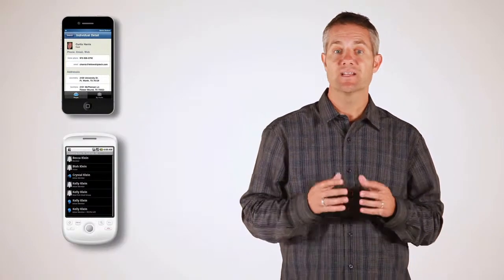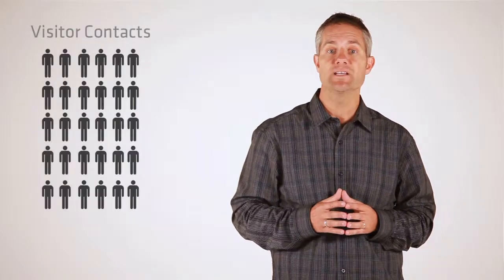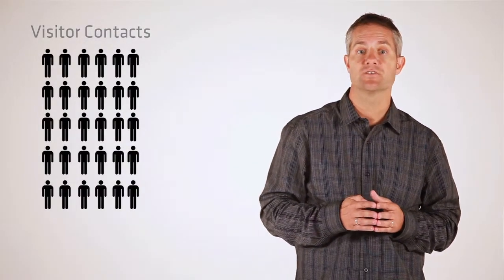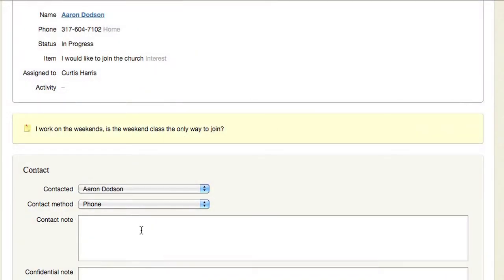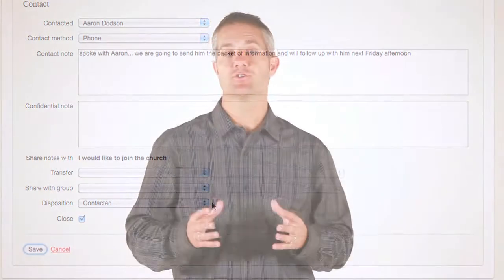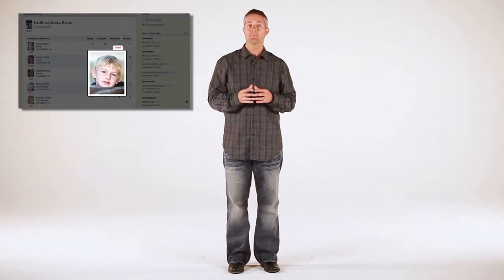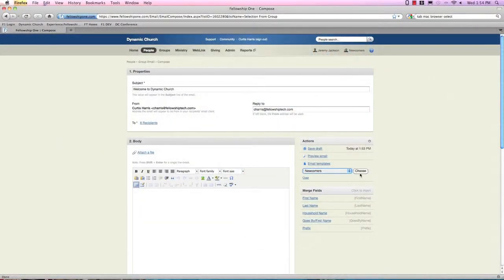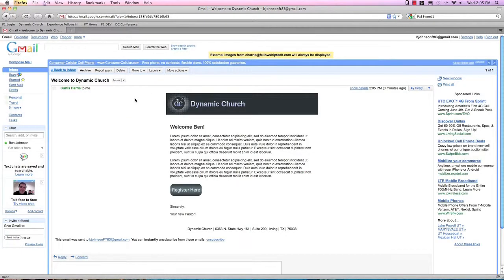Fellowship One Overview: Capitalize on Ministry Moments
You never know when an opportunity to minister to someone will arise, so you have to be ready at all times. Fellowship One church management software places the information you need anytime and anywhere you may be. It doesn't matter if you're at home, on vacation, having coffee at Starbucks, or even on a mission trip in a foreign country -- your data will be at your fingertips, even on your mobile phone. Interested in learning more about Fellowship One?